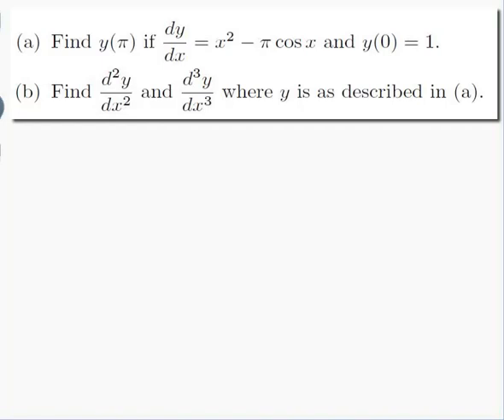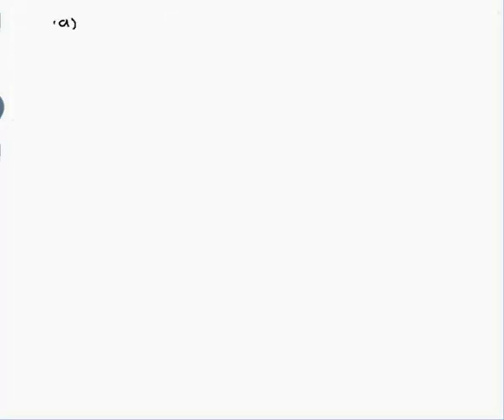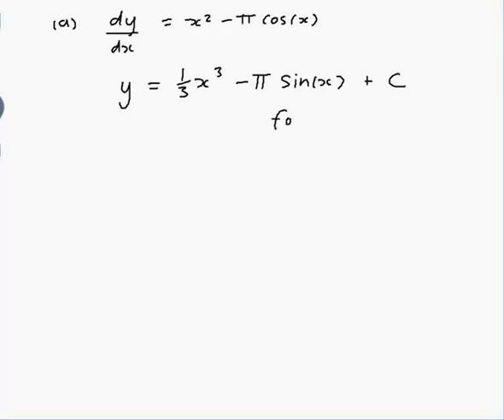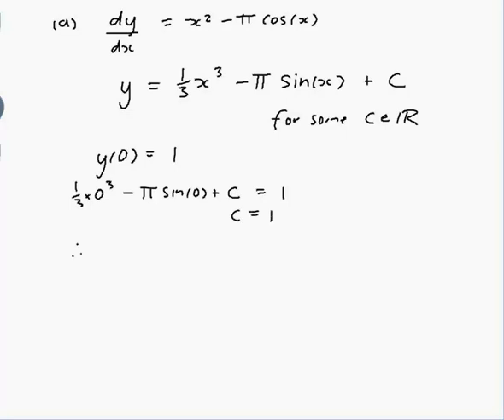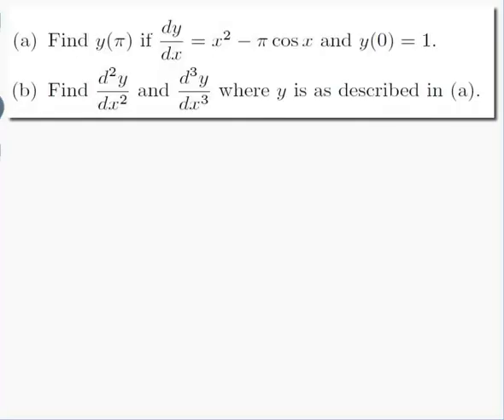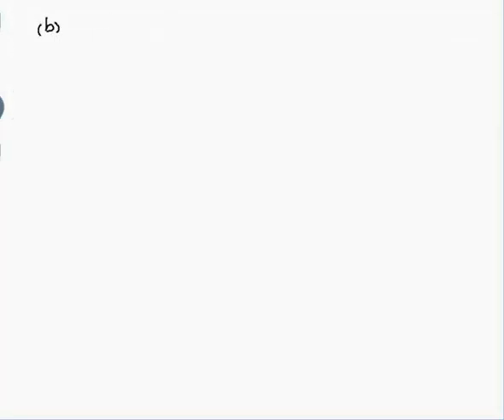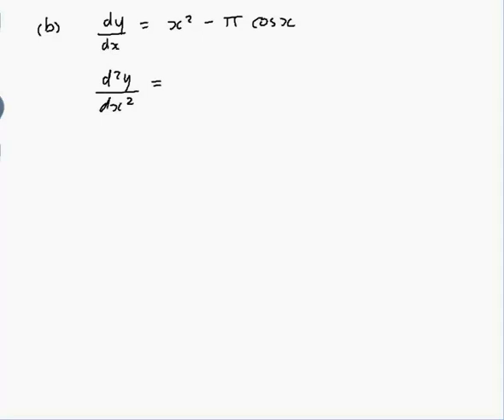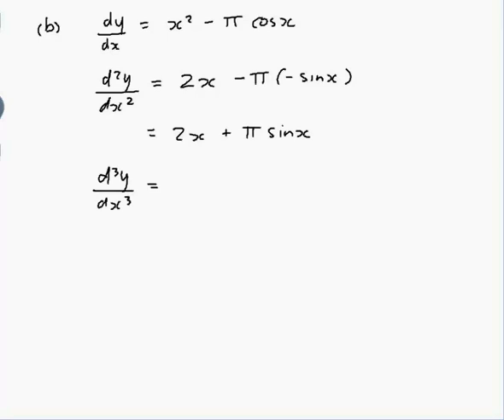EXAMPLE: Solving a differential equation by direct integration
Worked example by David Butler. Features solving a differential equation that only requires us to integrate once. Also features finding the second and third derivatives by differentiating the original differential equation.